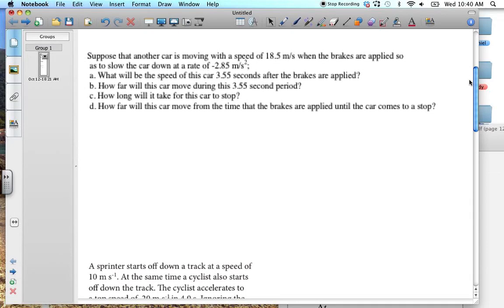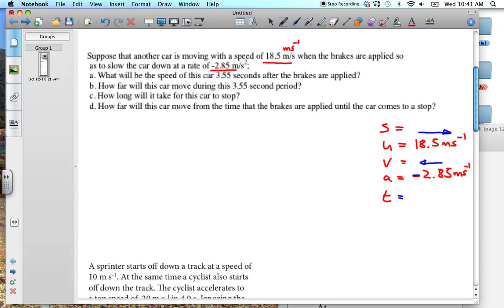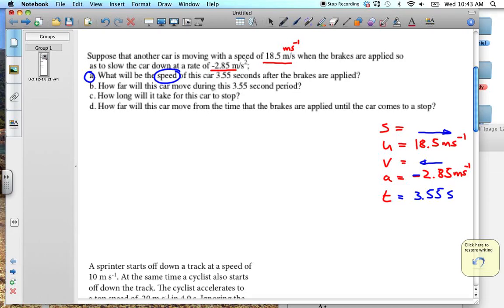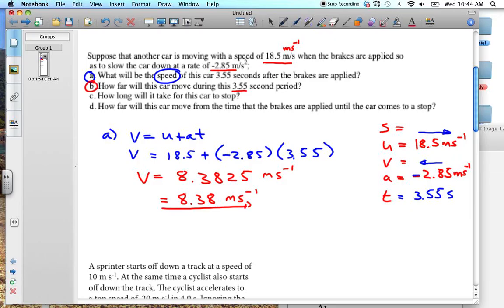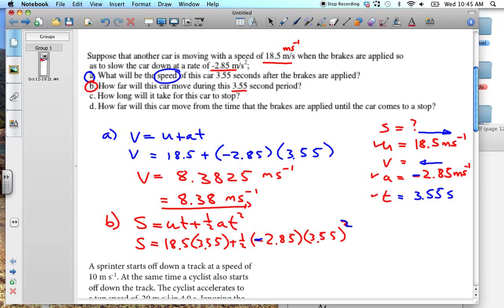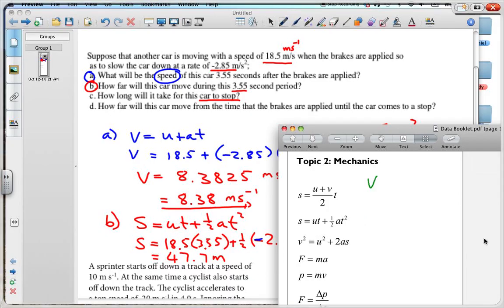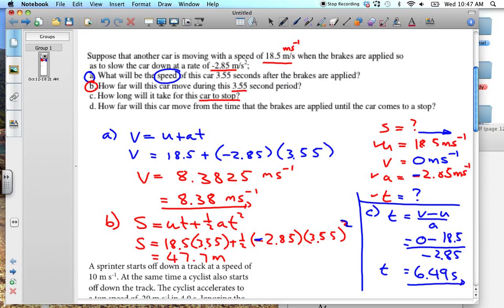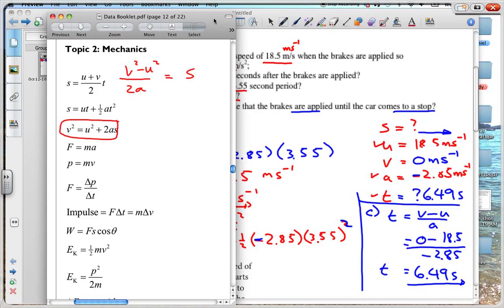Unit 2 Equations of motion - another example